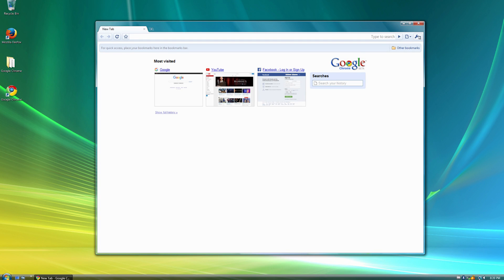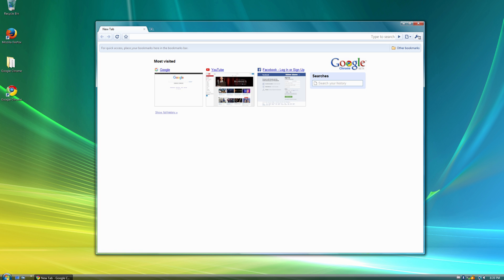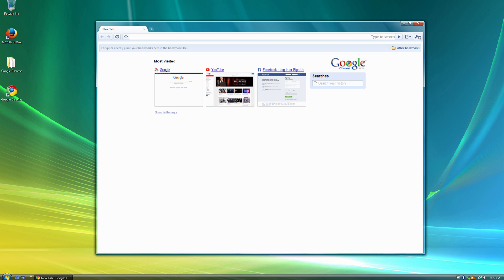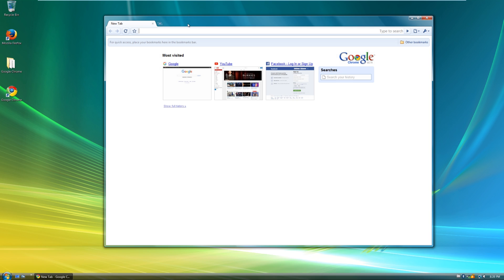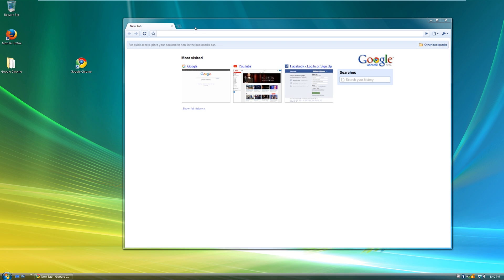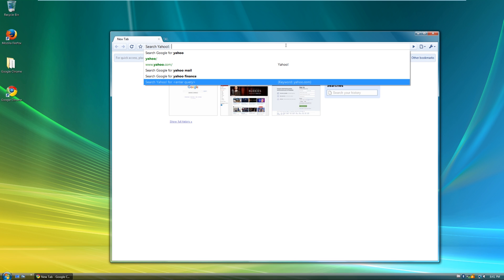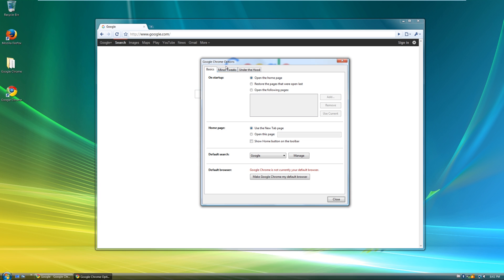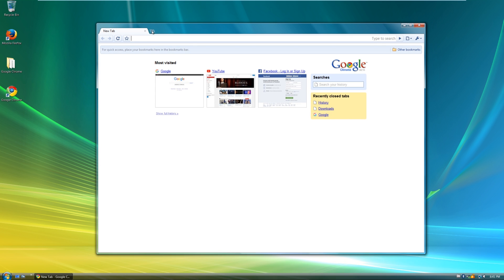Looking Back At the First Version of Google Chrome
In this video, I take a look back at the first version a.k.a. the original version of Google Chrome ever released, Chrome version 0.2.149.